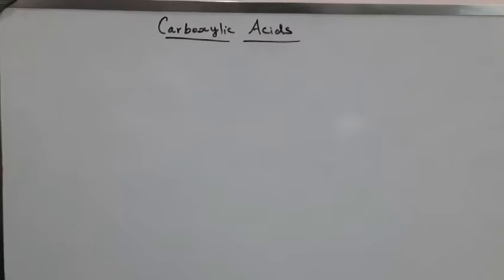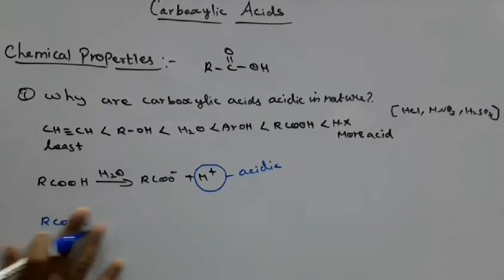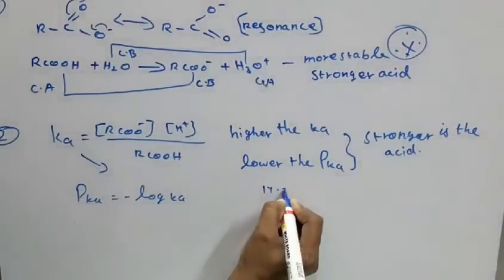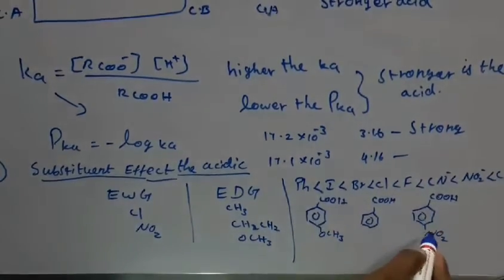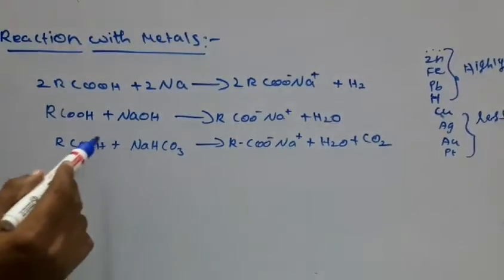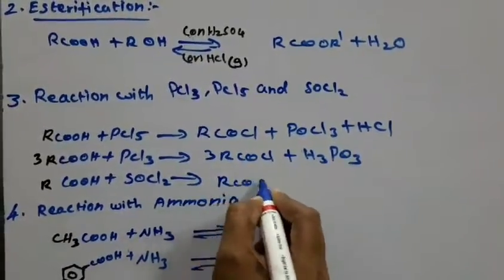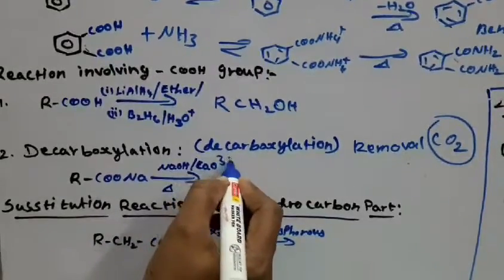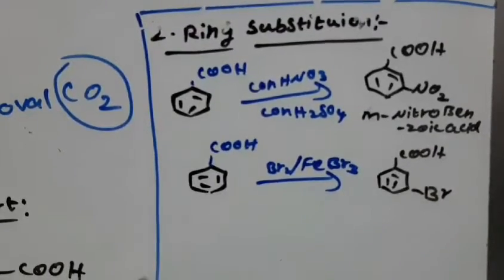Aldehydes, Ketones and carboxylic acids 6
Carboxylic acid- Chemical Properties